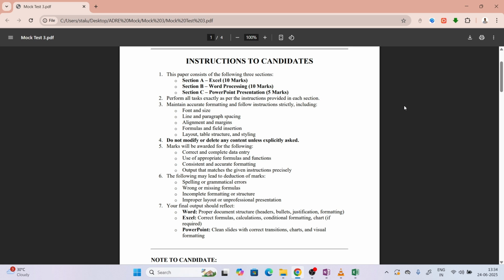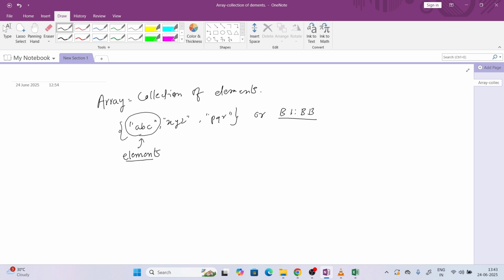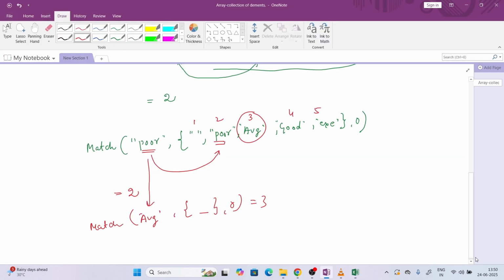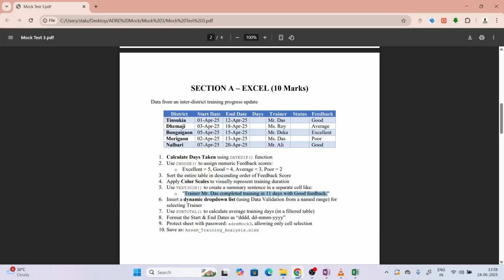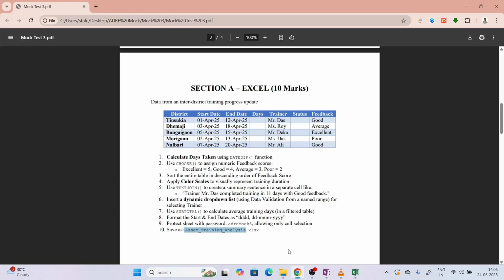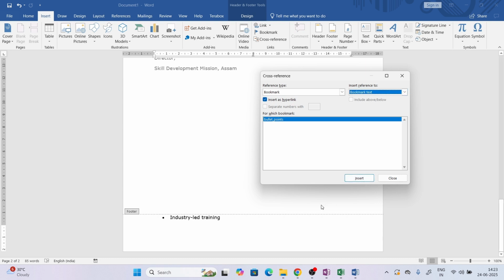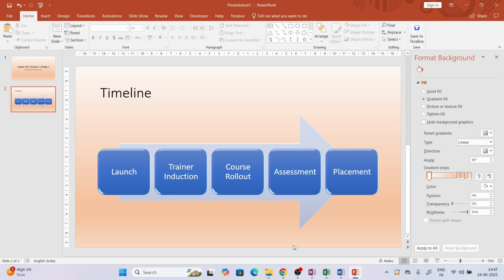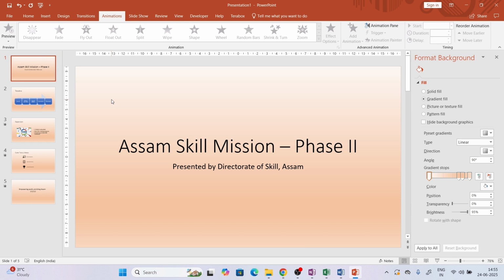ADRE 2.0 Computer Skill Test Mock Test 3 ! Excel, Word, PowerPoint A to Z Practice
📢 Are you preparing for the ADRE 2.0 Computer Skill Test?
This is Mock Set 3 in our full mock series (1 to 10) designed to help you confidently score full marks (25/25) in the skill test.
This mock covers completely new topics and advanced-level tasks — no repetition from previous sets.

✅ Advanced Excel Practice (DATEDIF, TEXTJOIN, CHOOSE, SUBTOTAL, Sorting, Conditional Formatting, Data Validation)
✅ MS Word Circular with Cover Page, Drop Cap, Cross-reference, Table Styling
✅ PowerPoint Infographic with Icons, Timeline SmartArt, Animations, Custom Layout

📂 Excel, Word & PowerPoint Files Included – Just Like Real Exam!

📌 Mock Set 3 Highlights:
✔️ Real SSC/ADRE Exam Format
✔️ Assam-Based Govt Data
✔️ Time-Bound Practice
✔️ SSC/ADRE-Oriented Questions

📥 Practice Mocks (HS & Degree Level) Also Available in Description!

📽️ Watch the video completely, then try the practice mocks.

📁 PDF + Excel File – join WhatsApp group
📍 ADRE 2.0 | Assam Computer Test | SSC Skill Test